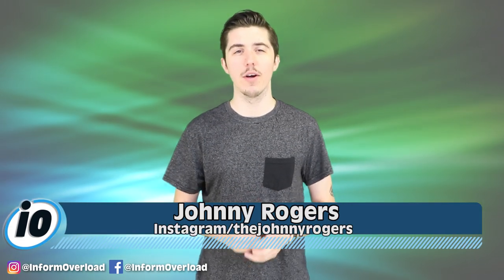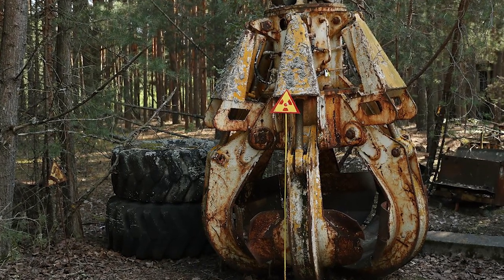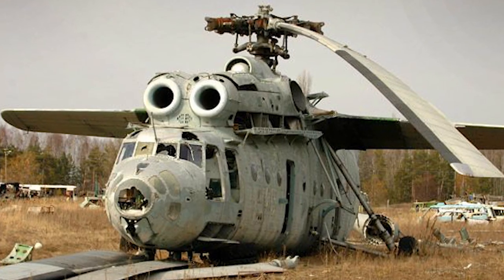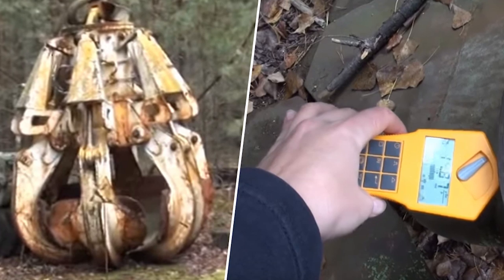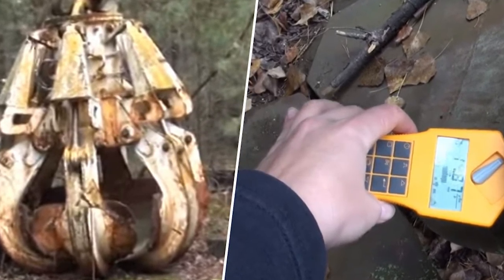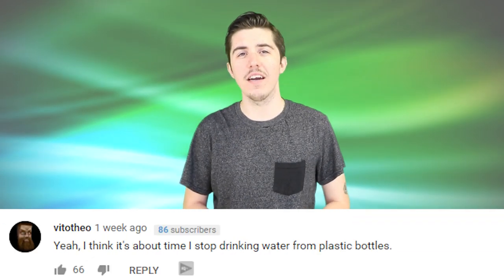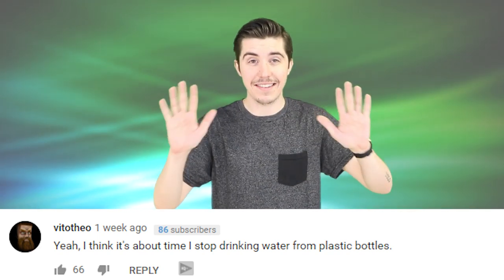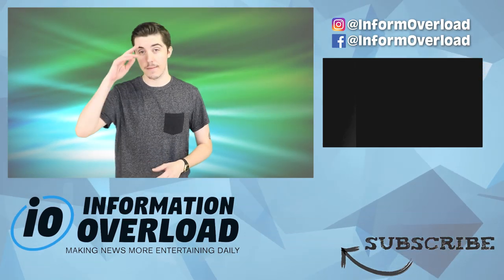Chernobyl Claw So Radioactive It Will Kill You If You Touch It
After the destruction of the Chernobyl site 33 years ago, a ton of machinery was required to sort through the mess. One of which is famously referred to as The Claw of Chernobyl. This claw, in particular, was used to sort through the extremely radioactive graphite left behind.